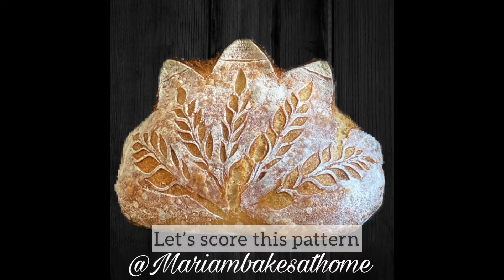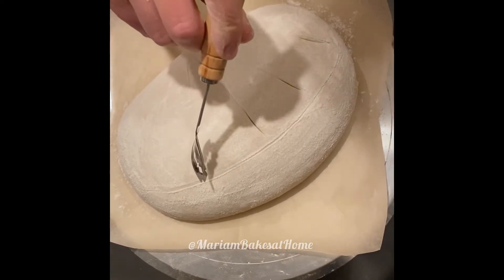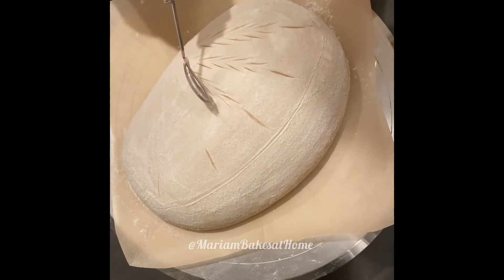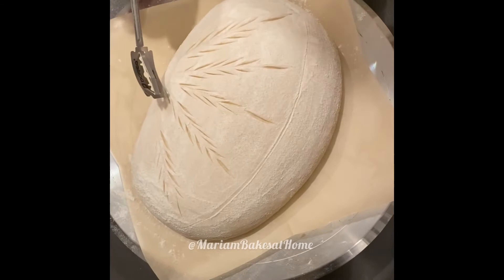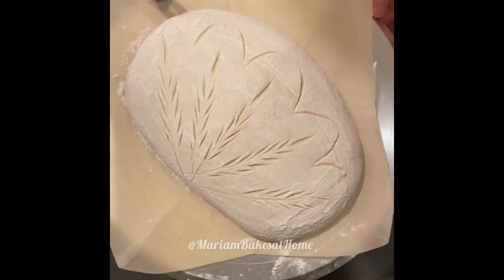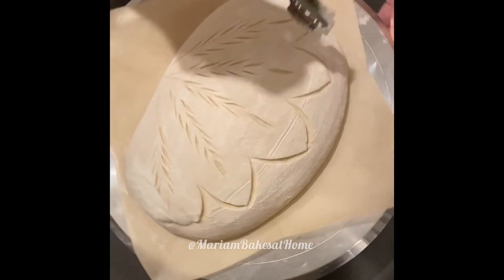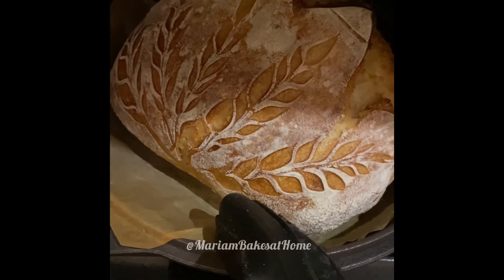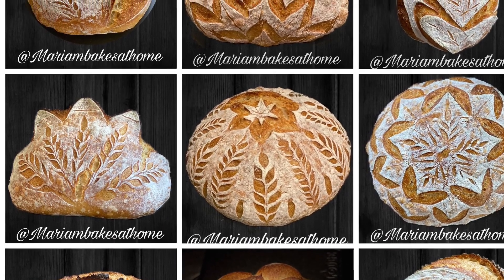Open shell pattern - how to score spectacular open shell pattern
Are you a home baker just beginning your journey? The most important thing about bread is its taste. Your home-baked bread is already far superior In taste to any store-bought bread. But your eyes feast before your mouth does, so the breadscoring helps elevate your baking game.

In less than 5 min, I demonstrate detailed instructions for scoring a beautiful pattern on your sourdough loaf.

I use a basic lame I bought online -link below- I purchased it with a handle- it’s a personal preference - there are many variations of the lame. The key quality is sharp razor.  Before scoring the loaf, dust your bread with flour - this helps the pattern to stand out better after baking. Some bakers like to put their loaf in the freezer for 15-20 minutes before scoring - the cold loaf makes scoring easier and the marks are sharper.

The recipe :

75% bread flour
5% einkorn flour
10% spelt flour
15% all purpose
80% hydration
Levain was mixed at 1:3:3
2.2% salt. All hand mixed.

16 hr cold retard after 8.5 hrs  of bulk proof. Baked in @lodgecastiron Dutch oven at 500F covered for 25 min and at 400F uncovered for 20 min.

* SAINT GERMAIN LAME -- it's pretty inexpensive and comes with a set of really sharp blades.

* Lodge Pre-Seasoned Cast Iron Double Dutch Oven With Loop Handles - I bake on the lid and use the deep part as cover.